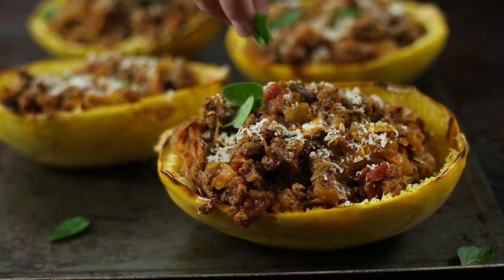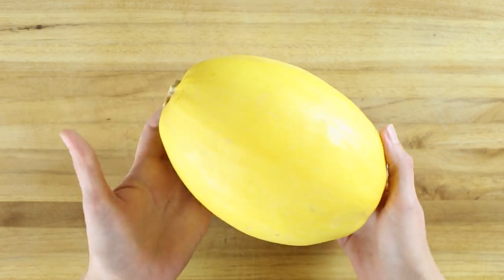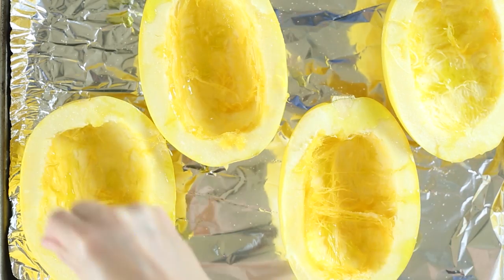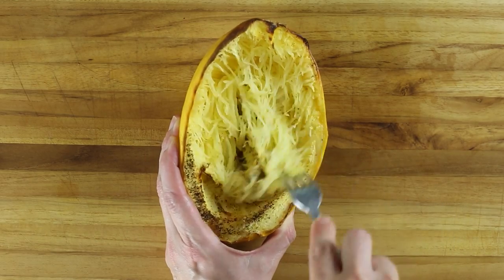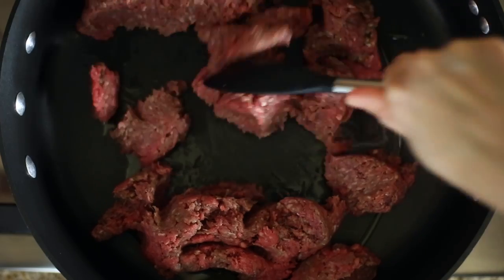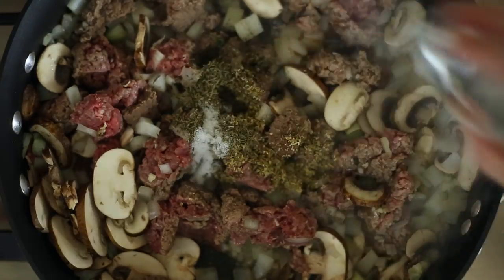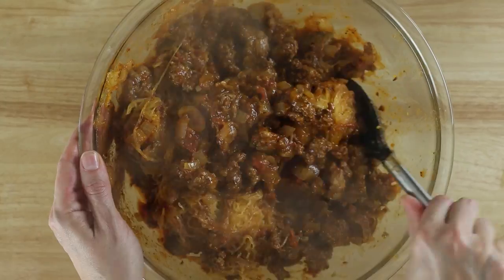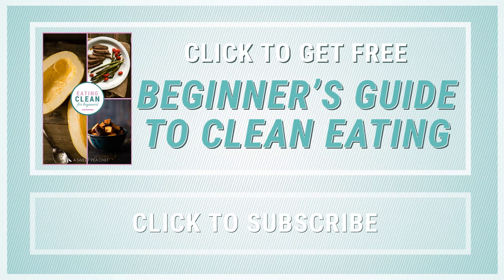Stuffed Spaghetti Squash Bowls | A Sweet Pea Chef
Peeps, spaghetti just got a whole lot cooler with these stuffed spaghetti squash bowls - they're clean eating, gluten0free, delicious, and oh so cool looking!

- To get my FREE beginner's guide to clean eating, go